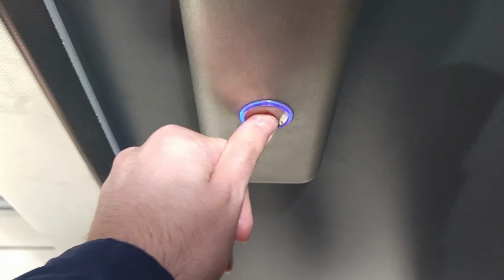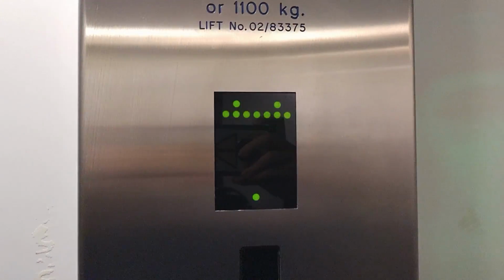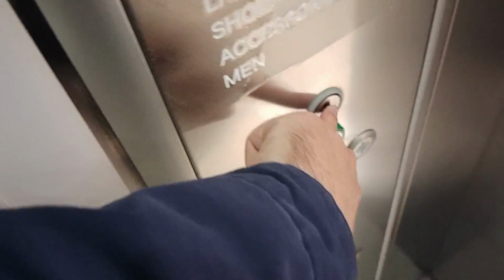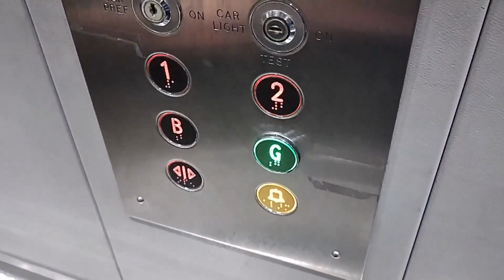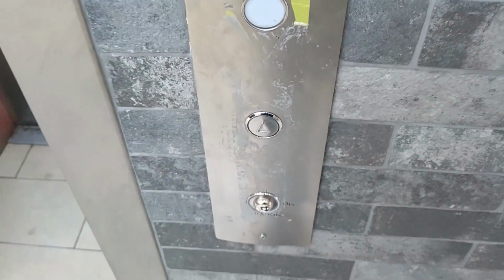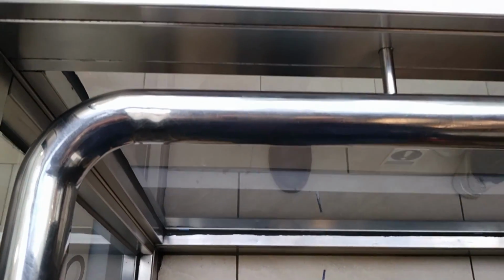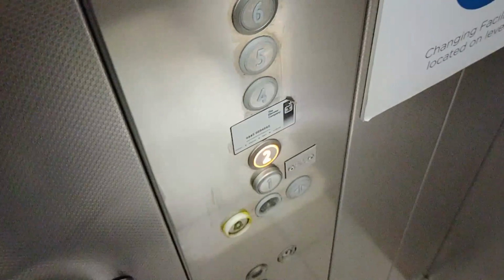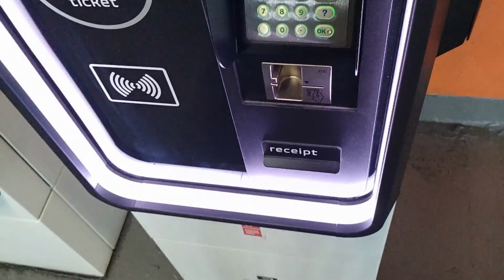Lift Tour in Doncaster City Centre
Includes an Old Otis & a Thyssen.
2:06 - Lift Tour Begins
21:02 - Credits
I did not have much time to Film the Lift at Colonnades Car Park.
UPDATE!
Frenchgate Car park no longer accepts Cash.